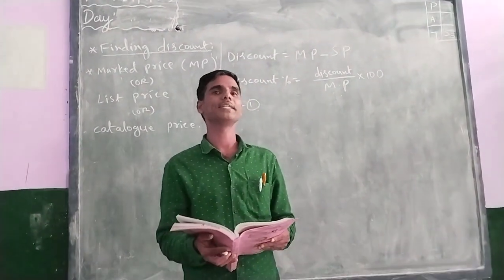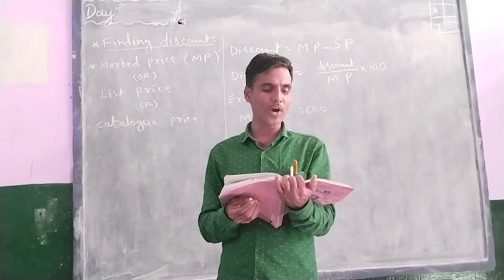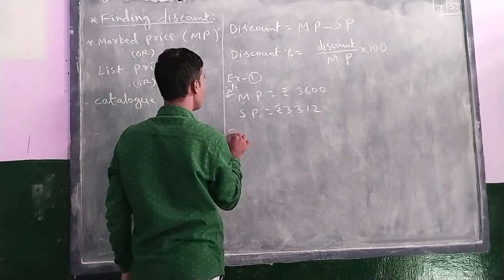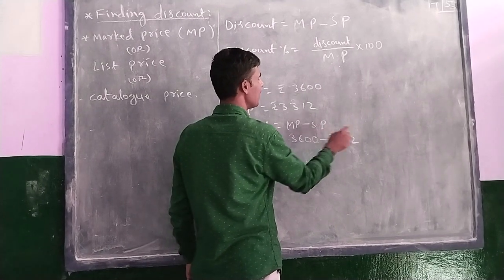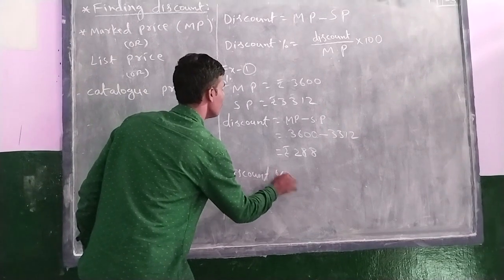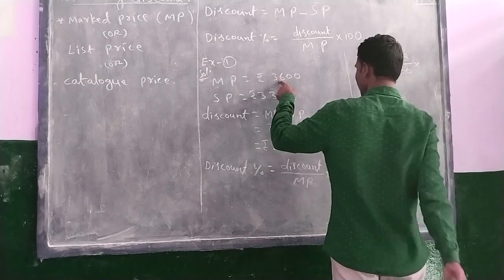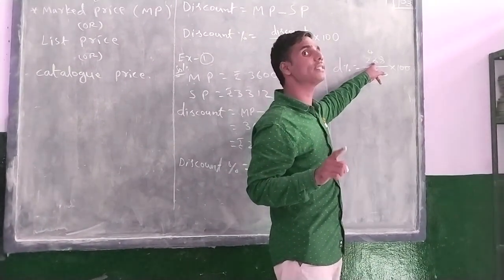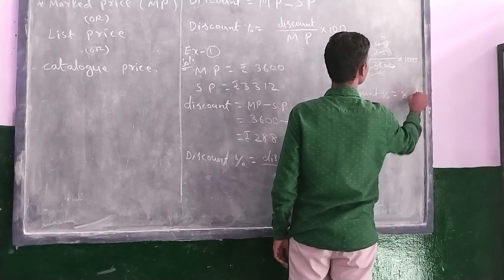8th class 5th chapter comparing quantities using proportion example 1